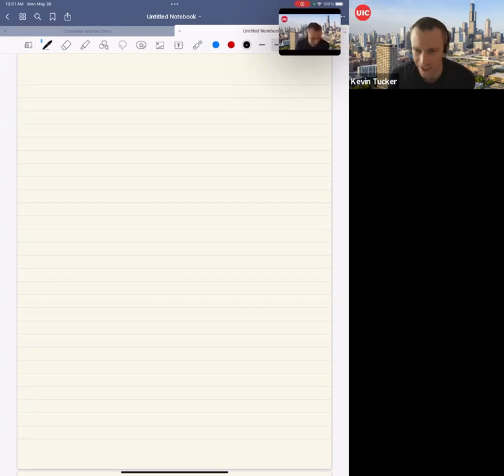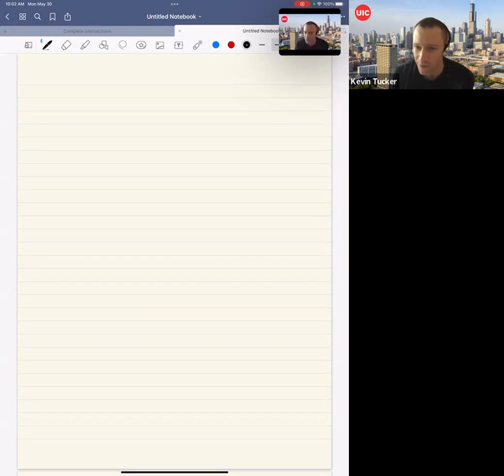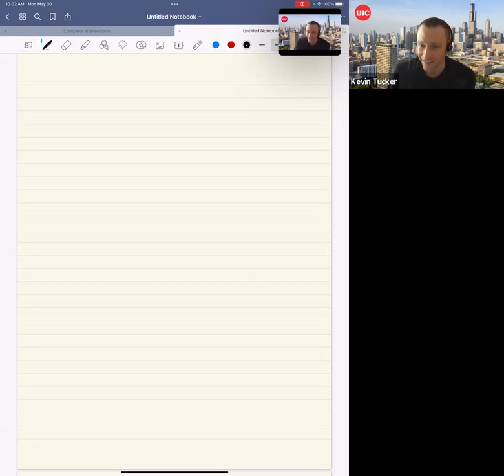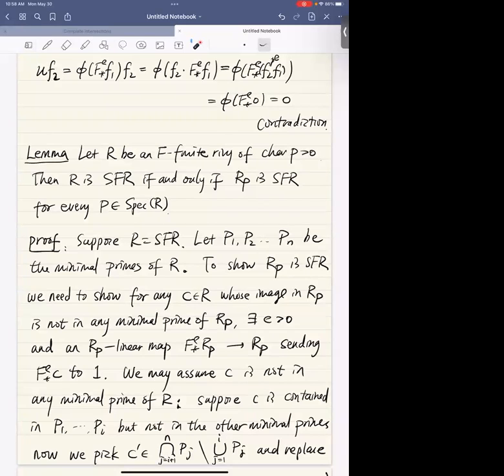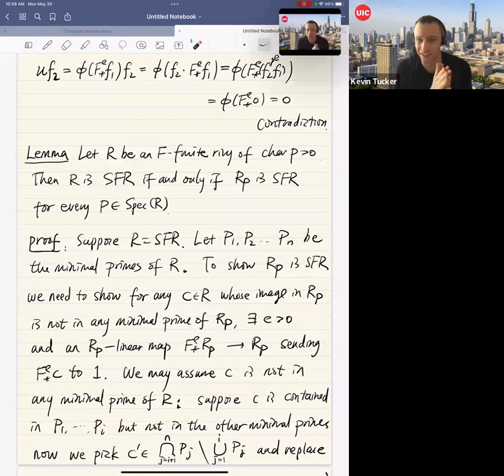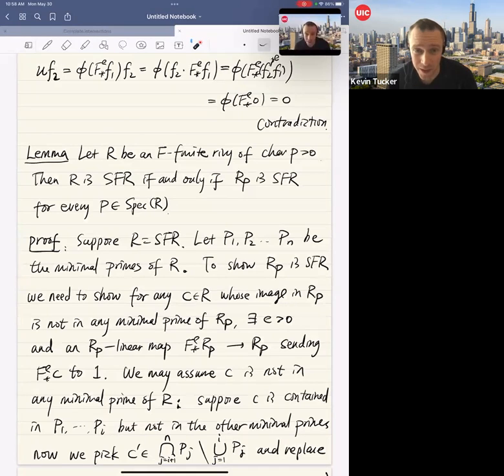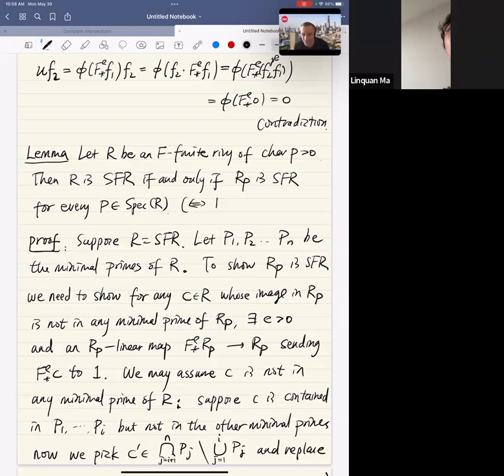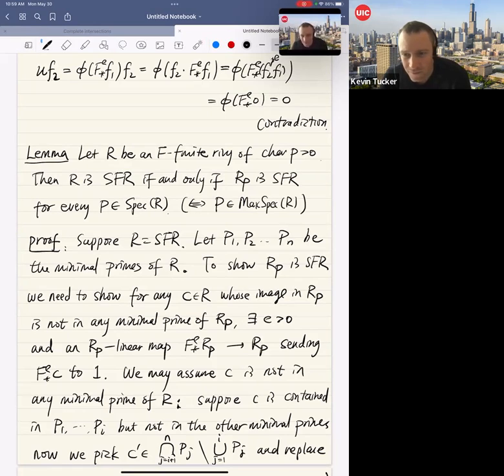Direct Summands of Regular Rings - Part 1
Speaker: Linquan MA (Purdue University, USA)
2022_05_30-16_00-smr3707.mp4